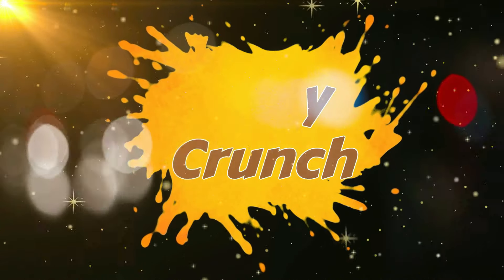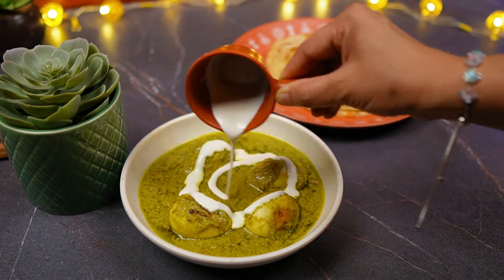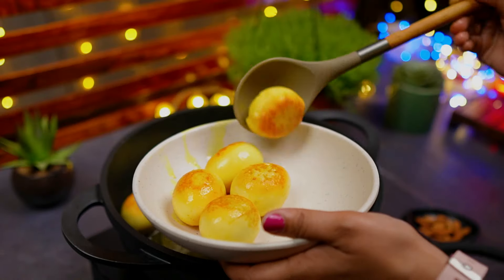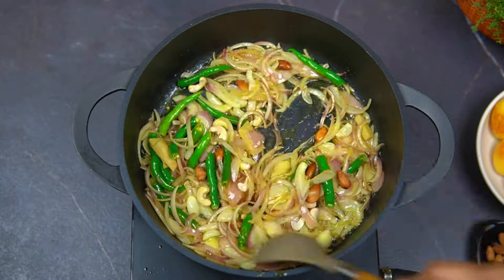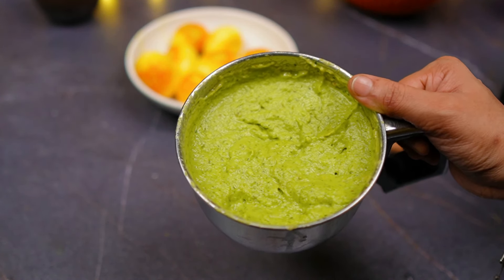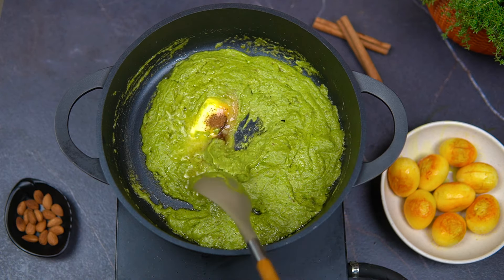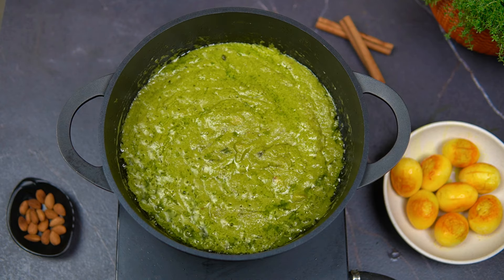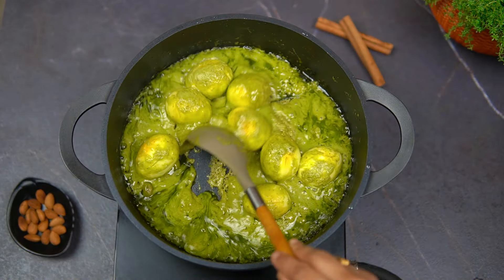Hyderabadi Egg Malai Korma || Egg Malai Korma recipe || Creamy Egg Curry.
Hyderabadi Egg Malai Korma is a rich and creamy egg curry that originates from the culinary traditions of Hyderabad, India. It's a luxurious dish with a velvety smooth sauce made with cream (malai), nuts, and aromatic spices.

 Here's a recipe to make Hyderabadi Egg Malai Korma:

Ingredients:

6-8 boiled eggs, peeled and halved
1 cup onion slice (made from 2 medium-sized onions)
1/2 cup fresh cream (malai)
1 tbsp cashew nuts
1 tbsp  almonds
Green chili 10 No.
2 tablespoons ghee or oil
Coriander a bunch
1 tablespoon ginger-garlic paste
1/2 teaspoon garam masala
¼ tsp Kasuri methi
½ cup Curd

Instructions:

1. In a kadai add oil and sauté the boiled eggs for 2 mins and keep aside, in the same kadai add onion slice, green chilies, kaju, badam and ginger and garlic sauté for 5 min.
2. Keep aside and let it cool, once cooled add to the blender jar with coriander and  little water to make a smooth paste. Set aside.
3. Heat ghee or oil in a pan or kadhai over medium heat. Add garam masala and let them splutter.
4. Add the prepared coriander, onion, cashew, almond paste and mix well. Cook for another 2-3 minutes.
5. Once oil leaves,Pour in the fresh curd and stir continuously to combine all the ingredients.
6. Add water to adjust the consistency of the gravy according to your preference. Bring the gravy to a gentle simmer.
7. Gently add the boiled eggs into the gravy. Allow them to simmer in the creamy sauce for about 5 minutes, so they absorb the flavors.
8. Sprinkle kasuri methi and add fresh cream and cook for more 3-5 mins on low flame allow flavors mix well.
9. Serve hot with naan, roti or parata.
Enjoy your indulgent Hyderabadi Egg Malai Korma The creamy texture and rich flavors make it a delightful treat for special occasions or anytime you crave something luxurious.

Spicy Crunch Recipes
cooking with spicy crunch
hyderabadi Egg Malai Korma
Egg Malai Korma recipe
Creamy egg curry
Egg recipes
How to make Egg Malai Korma
Authentic Hyderabadi recipes
Creamy korma curry
Delicious egg dishes
Cooking with eggs
Creamy Indian curry
Spicy egg curry
anda curry
egg malai masala in telugu